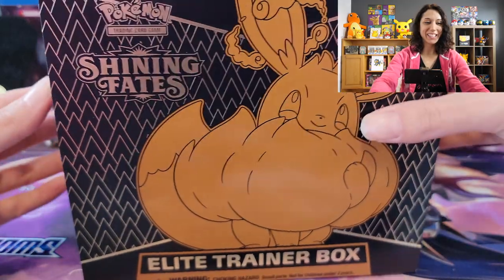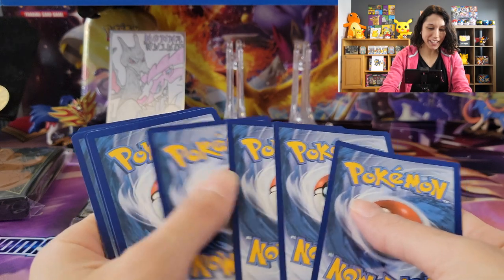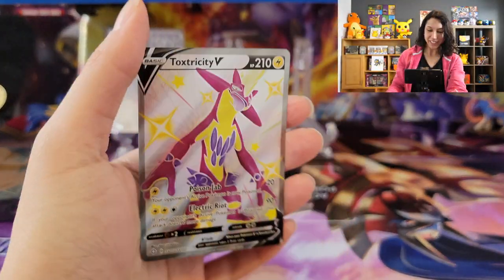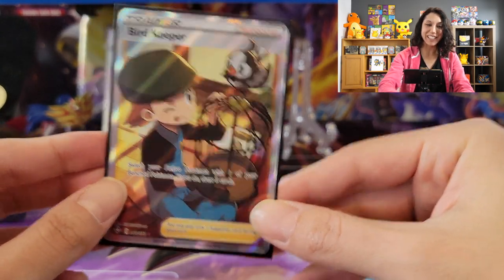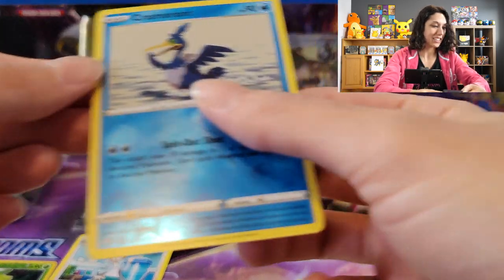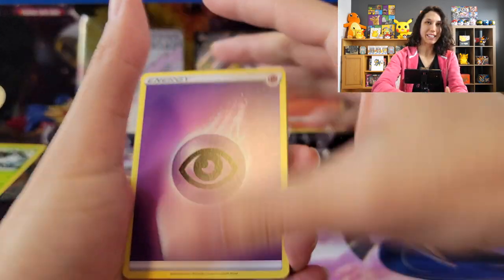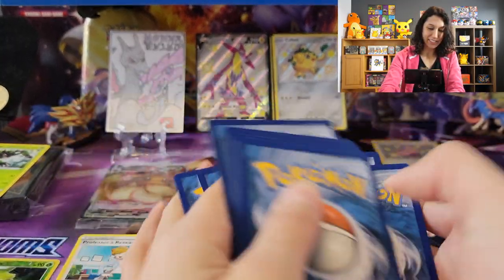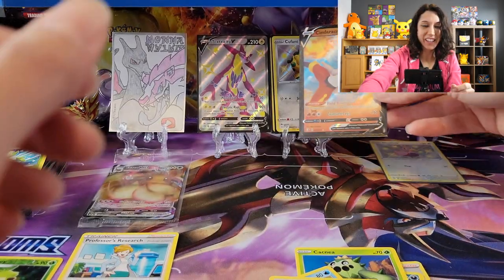Opening Shining Fates Elite Trainer Box! Pokemon TCG Shinies found!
Amazing first opening of Shining fates:)

I'm the Pokémon Momma, I make Pokémon Content and do a lot of fun Card Openings!
My channel is all about having fun, laughing and enjoying Pokémon! Turn on that Notification Weepinbell on so you don't miss a thing;)

Want to see My craziest Opening of 3 Gold Cards and Rainbows plus more? Check out this Video!

Momma Matrix
Windsor, ON
N8N 4S1
Canada